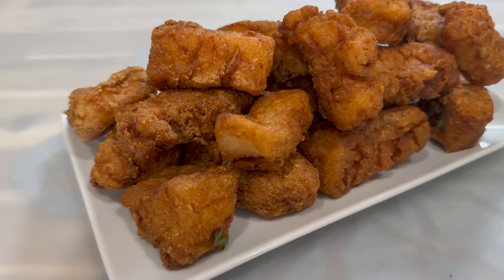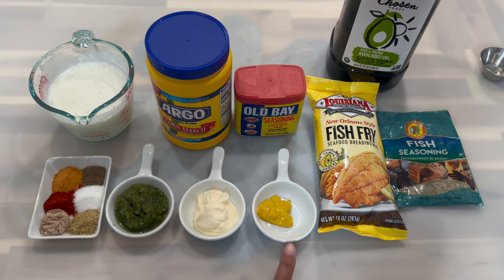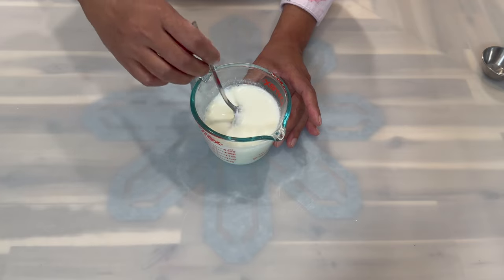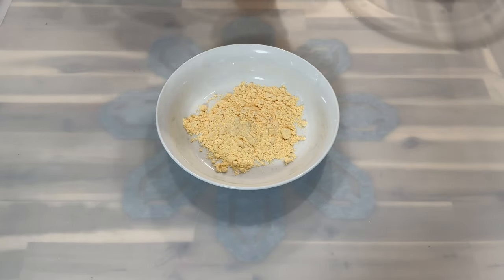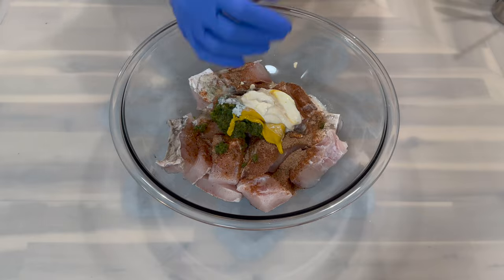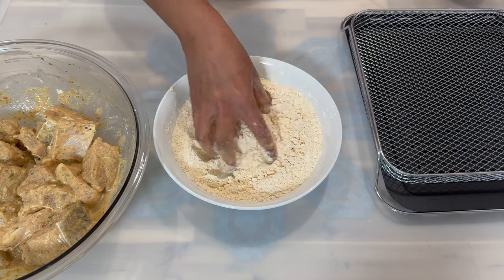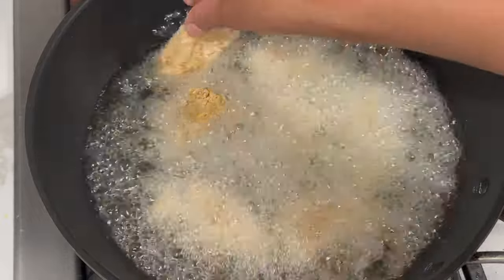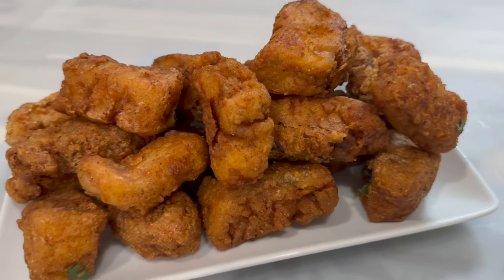🇬🇾 Fried Red Snapper Recipe 🇬🇾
In this video you will learn how to make fried red snapper.

Ingredients:
2 LBS  Fish
1 Cup Corn Starch
1 Cup Seafood Breading Mix
3 TBSP Green Seasoning
2 TBSP Mayonnaise
1 TBSP  Mustard
1 TSP Accent
1 TSP Complete Seasoning
1 TSP Black Pepper
1 TSP Paprika
1 TSP Chief Fish Seasoning
1 TSP Chief Chinese Spice
1/2 TSP Lawry's Seasoning Salt
1/2 TSP Old Bay

1/2 Cup Butter Milk (To make your butter milk you will need)
1/2 Whole Milk
1/2 TBSP White Vinegar